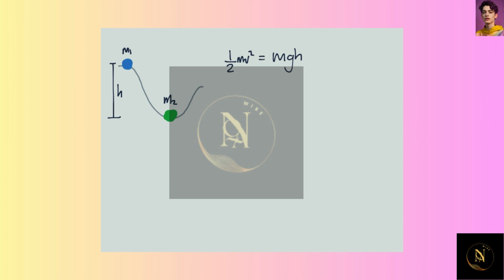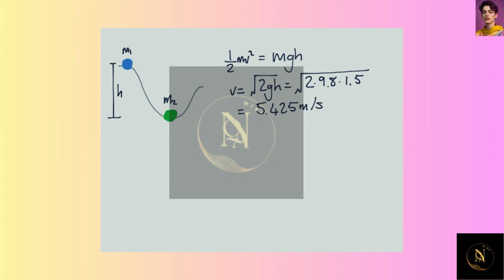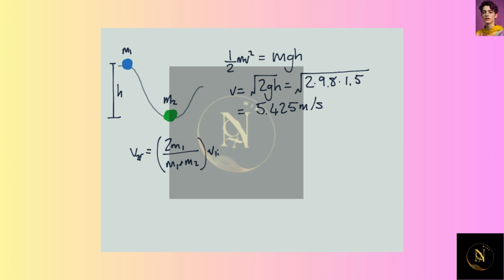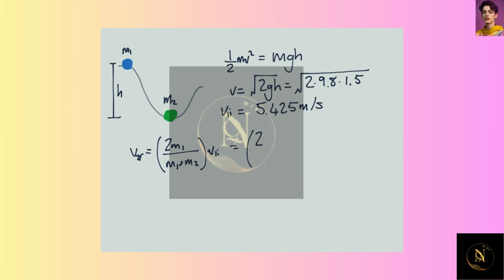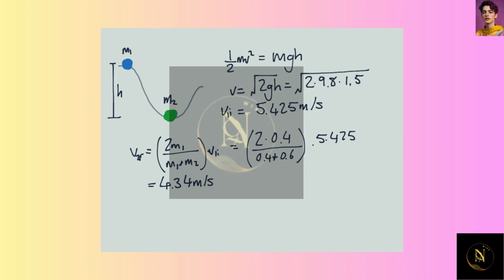A metal ball moves toward the pendulum. (b) The ball is captured by the pendulum. (c) The ball–pend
A metal ball moves toward the pendulum. (b) The ball is captured by the pendulum. (c) The ball–pendulum combination swings up through a height h before coming to rest. A blue bead slides on a frictionless, curved wire, starting from rest at point in Figure where At point , the blue bead collides elastically with a green bead at rest. Find the maximum height the green bead rises as it moves up the wire.